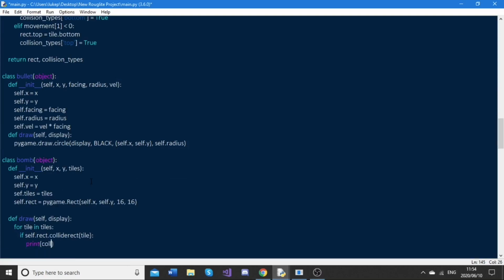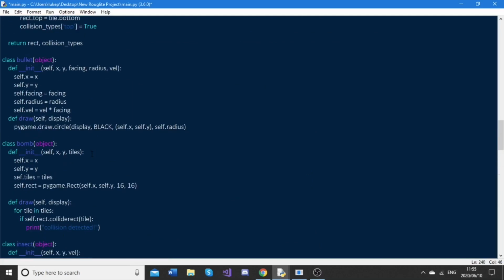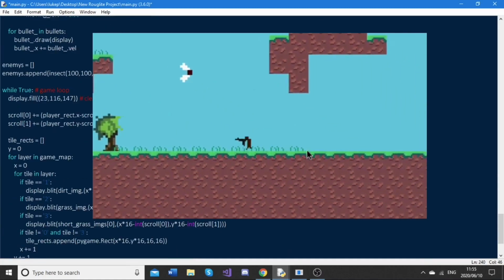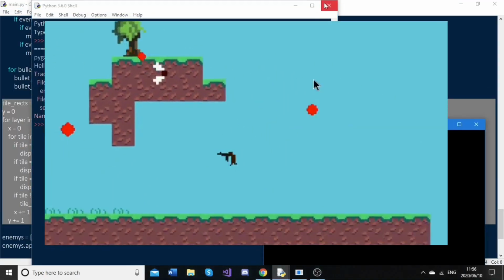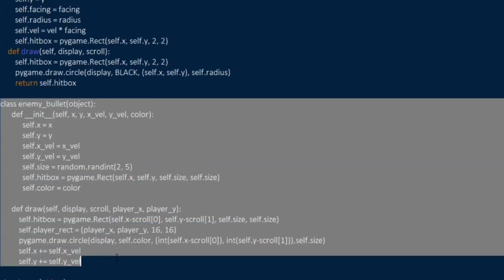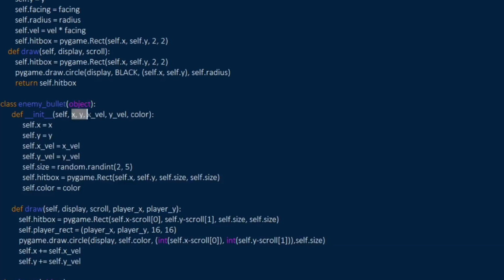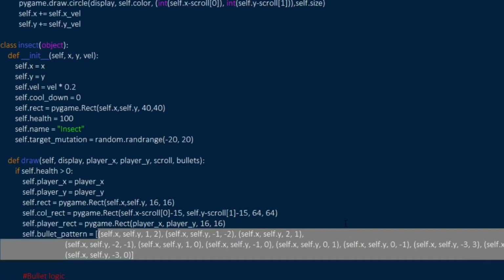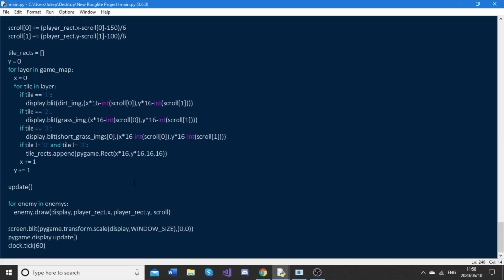Visual Improvements and Enemies! - Indie Game Devlog #1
Hey, guys this is the second devlog for my new roguelike platformer game where I talk about visual improvements and enemies.

If you want to make a 2D platformer game I would highly recommend this series by DaFluffyPotato: